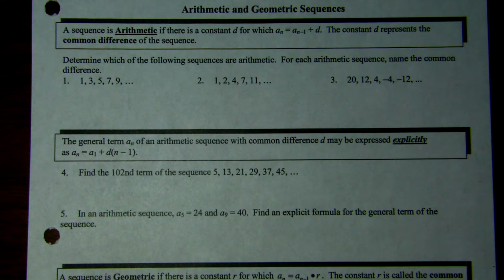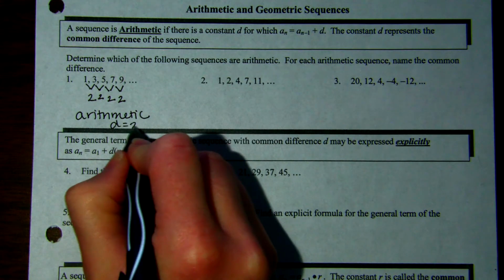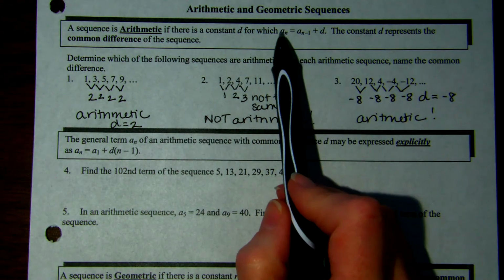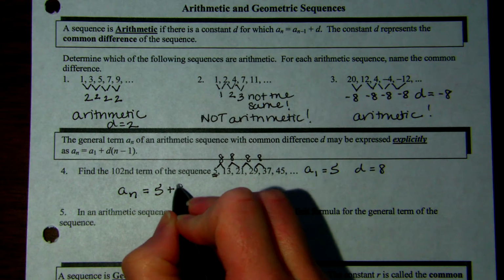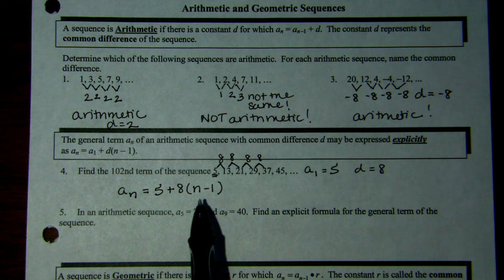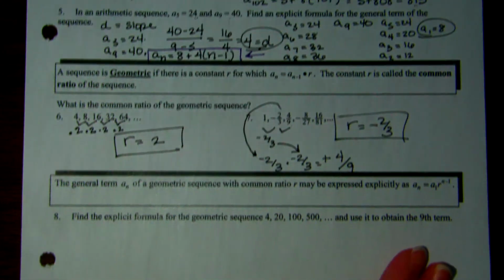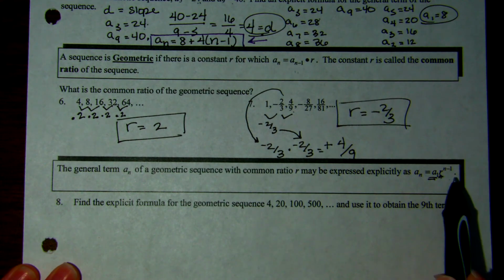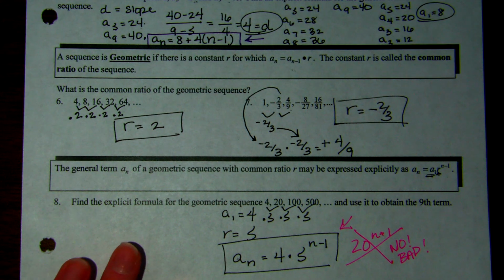Arithmetic and Geometric Sequences Notes